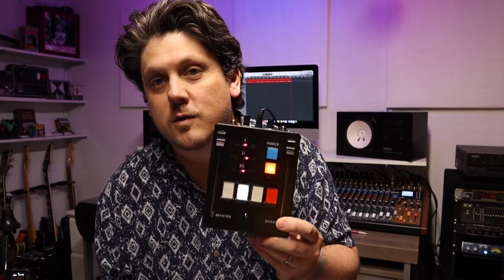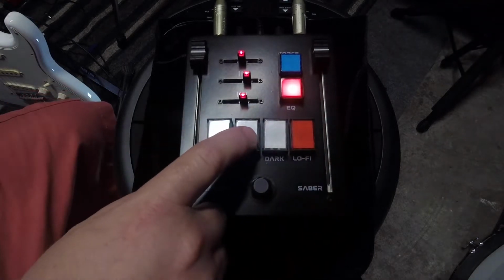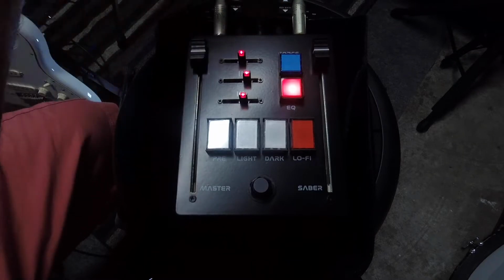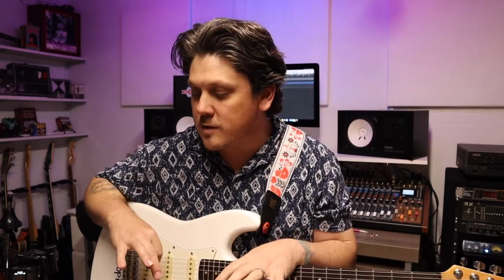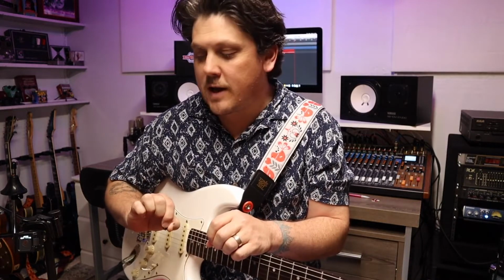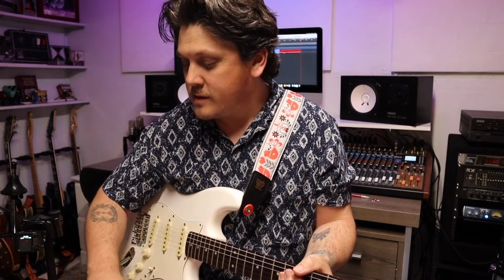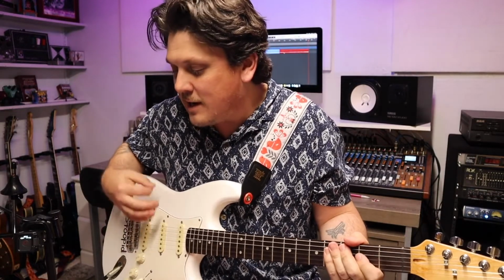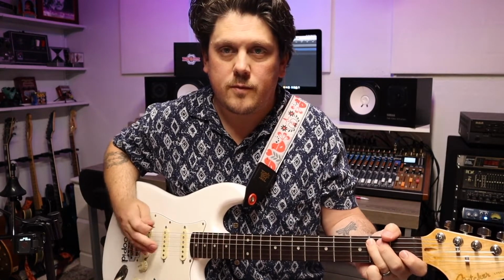The Dark Father preamp by VVco Pedals